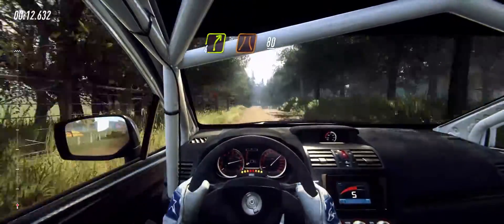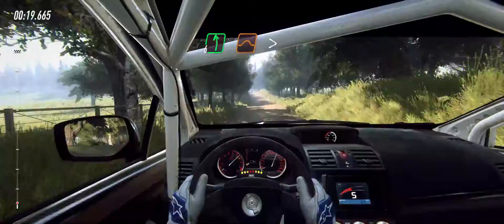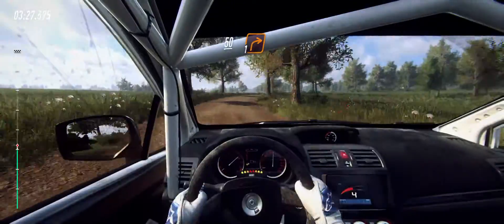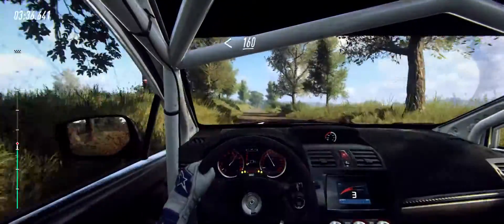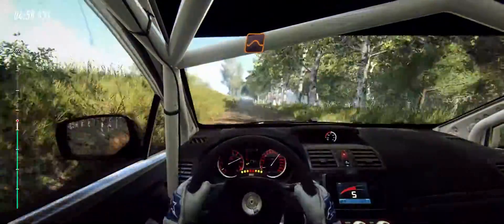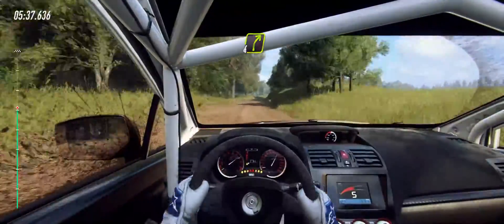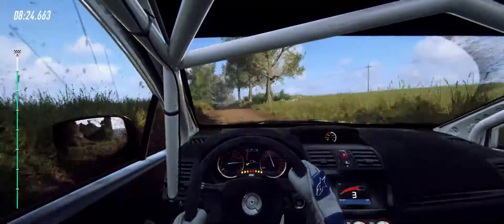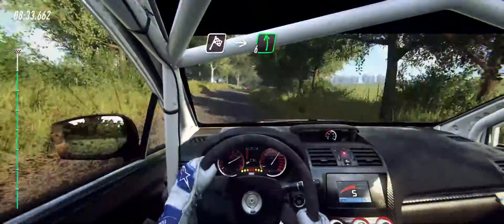Dirt rally 2.0 ded brakes and high speed